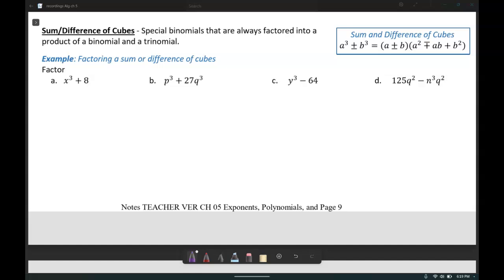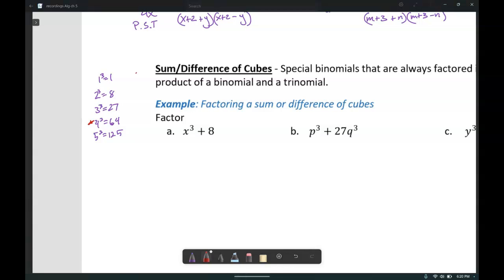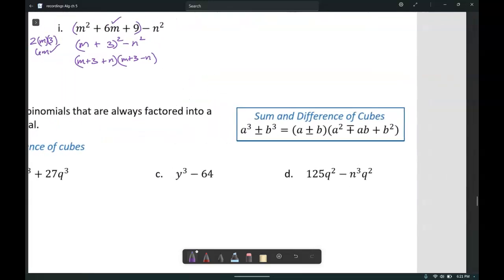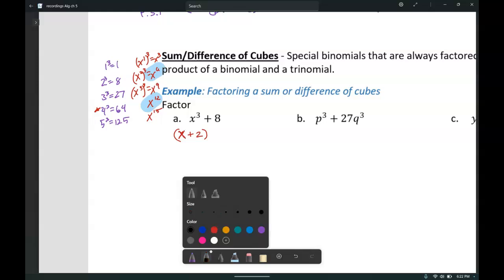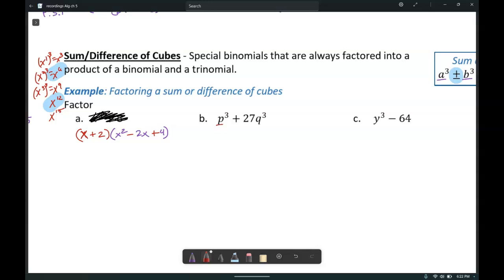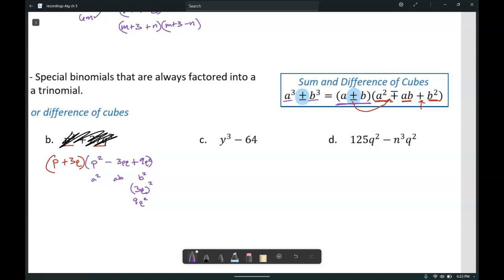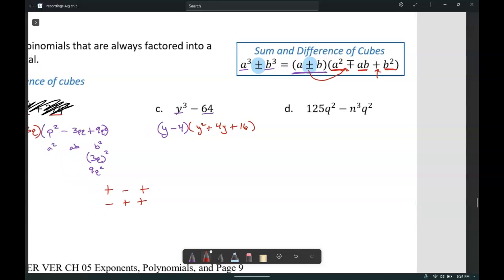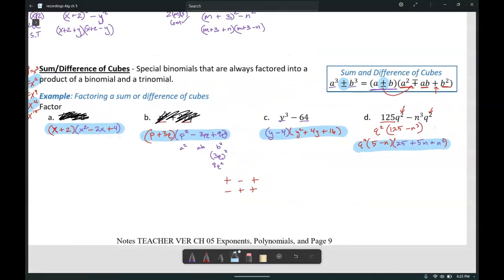Alg 11 - 5.7 Part 3 - Factoring a Sum or Difference of Two Cubes